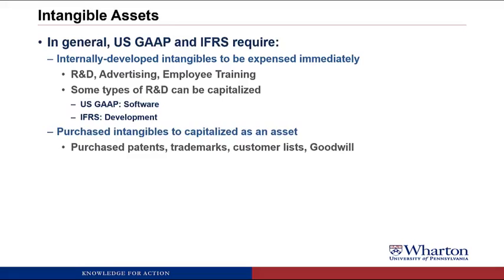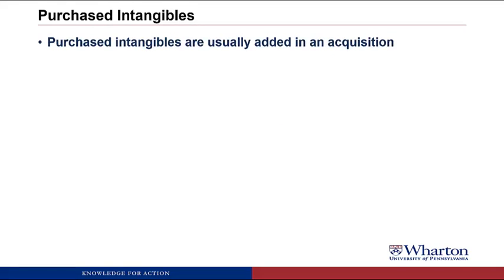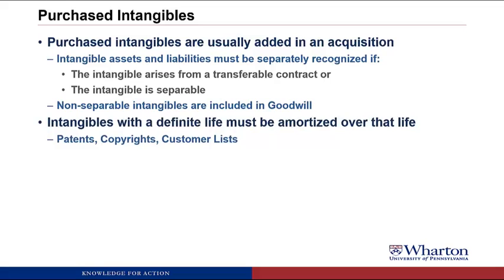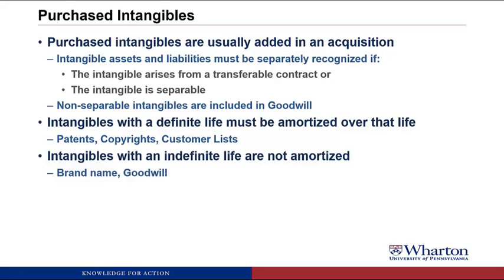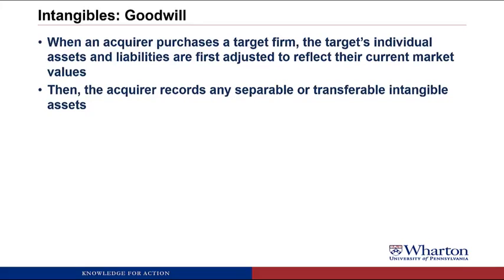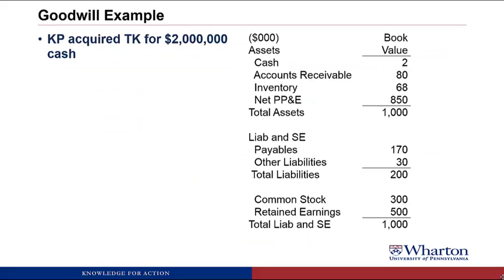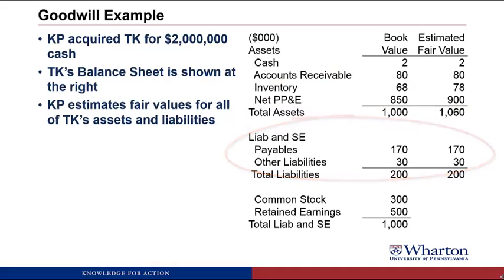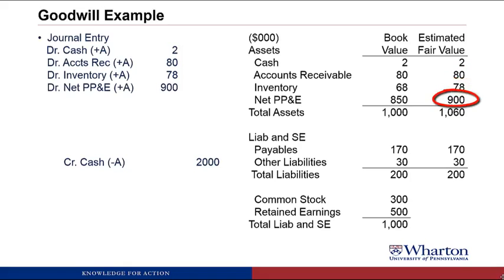An Introduction to Financial Accounting 6.2- Intangible Assets and Goodwill